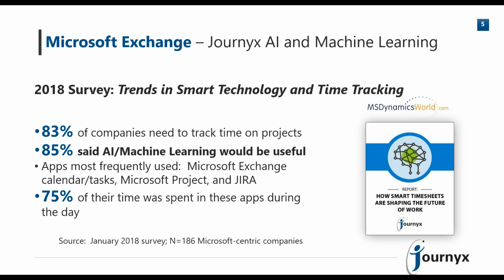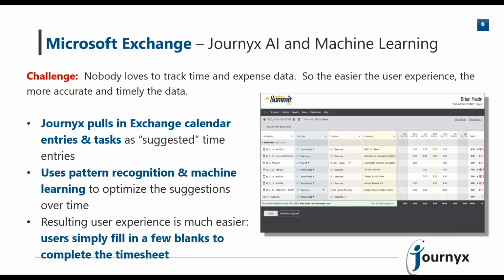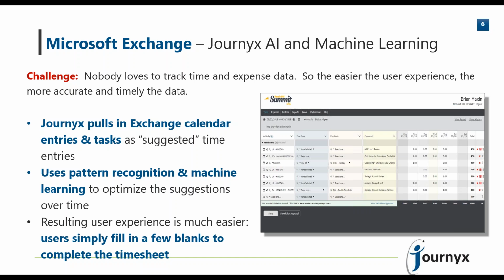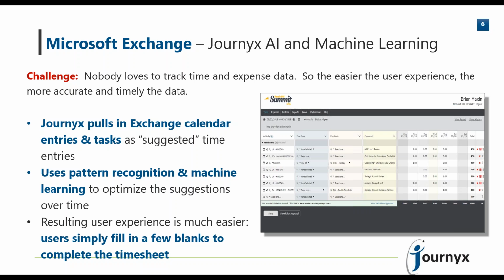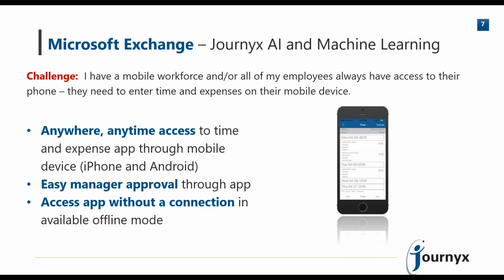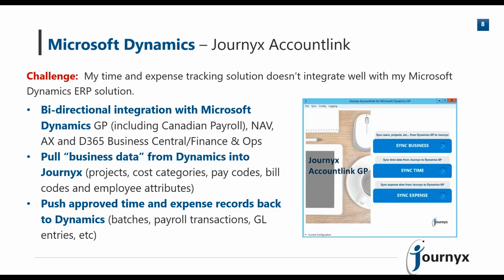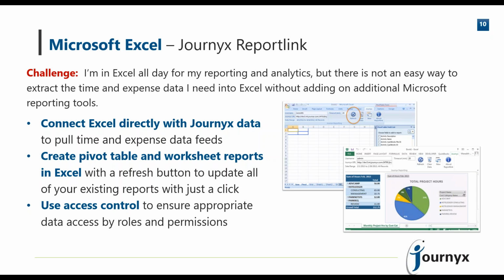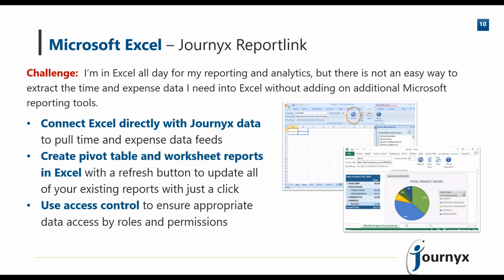Smart Time and Expense Tracking for Microsoft Dynamics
Do your clients need to track time and expenses for projects, payroll, and/or billing? We’ll show you how Journyx connects with everything Microsoft – including Dynamics – to make it faster, easier, and smarter for everyone to track time and expenses.